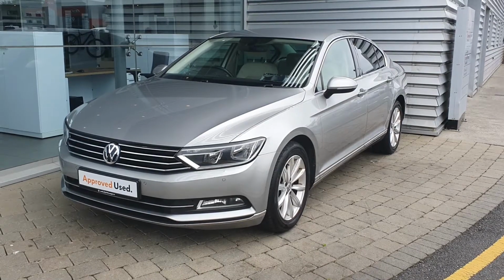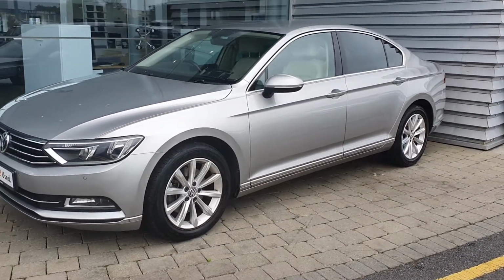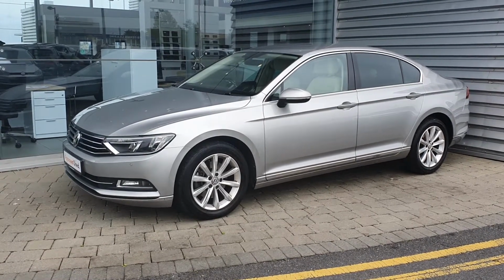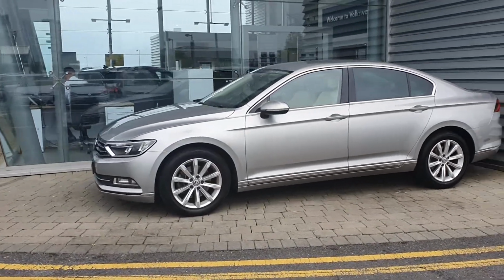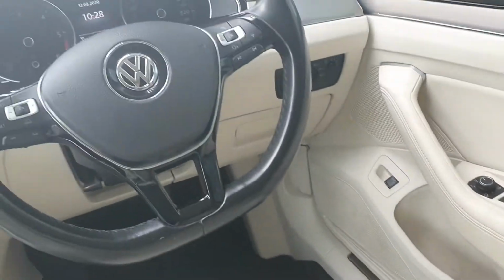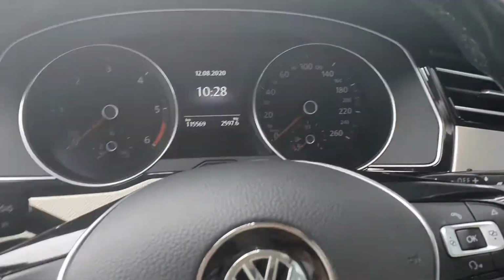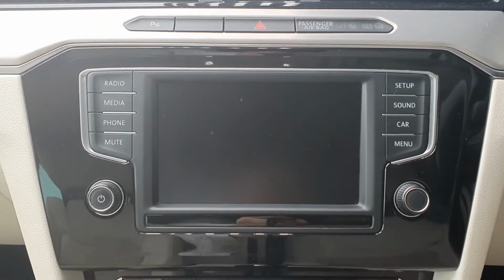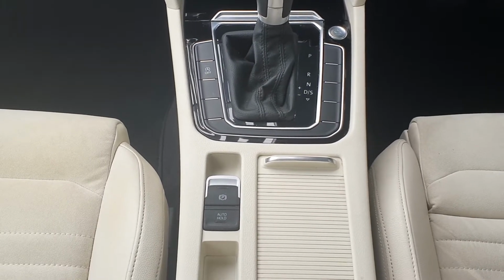151D20848 - 2015 Volkswagen Passat HL 1.6TDI D7F 120HP 4DR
Here is a video of our 151D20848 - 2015 Volkswagen Passat HL 1.6TDI D7F 120HP 4DR. Please contact SALESMAN NAME to arrange a test drive today. Joe Duffy Volkswagen Swords 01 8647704 infojoeduffyvolkswagen.ie